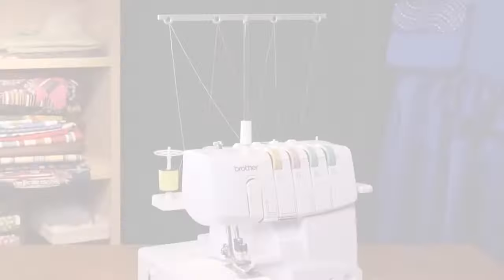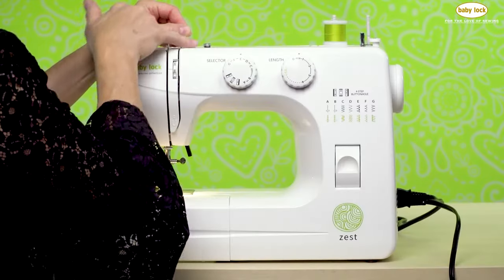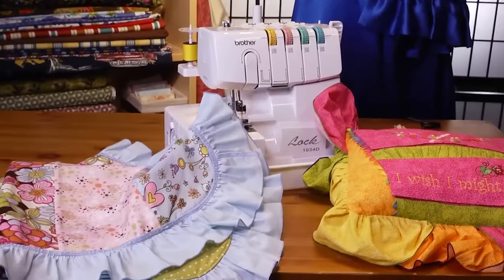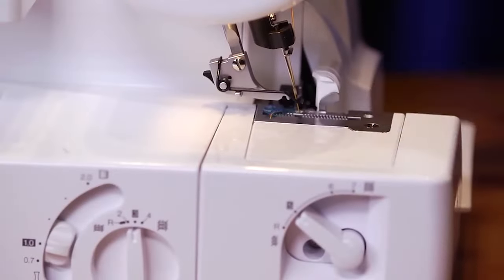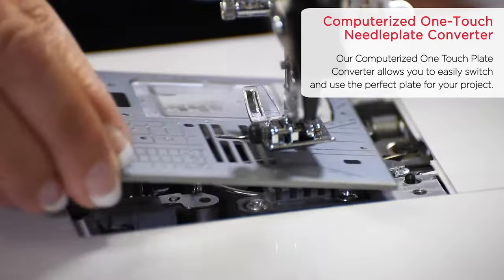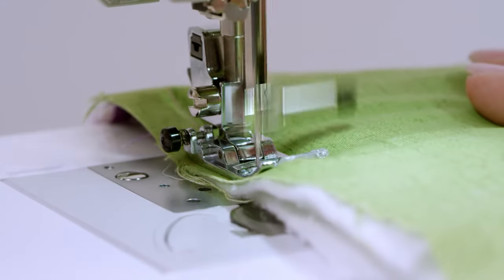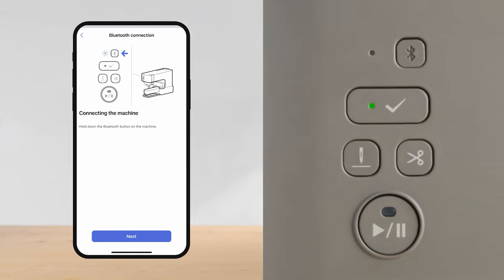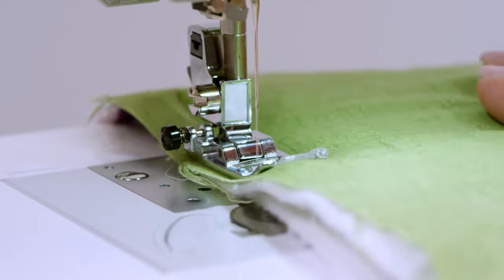The Best 5 Sewing Machines That You Can Buy On Amazon 2024!!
Baby Lock Zest Sewing Machine
Brother Serger Metal Frame Overlock Machine
Janome Continental M7 Proffessional
Brother Innove-is NV1800Q
Brother Skitch Artspira